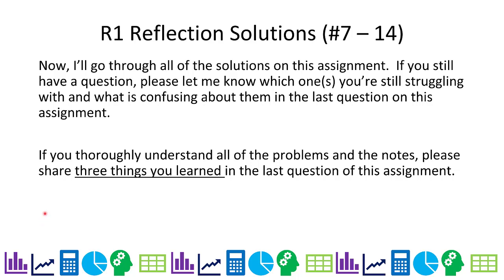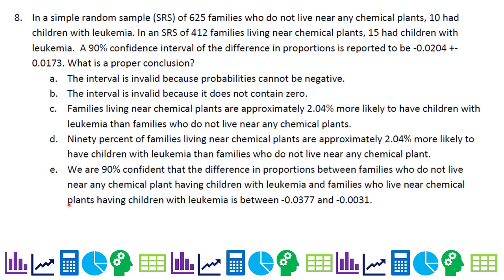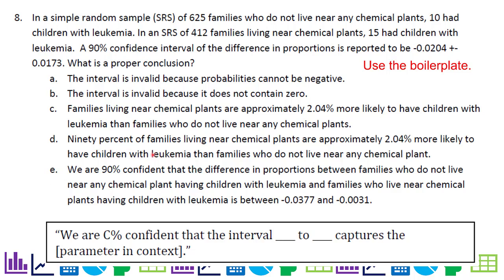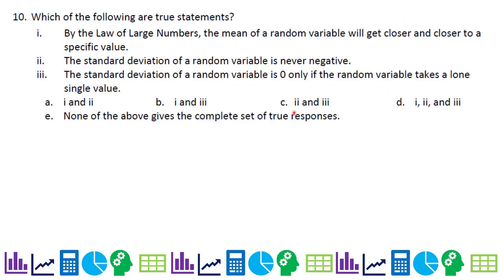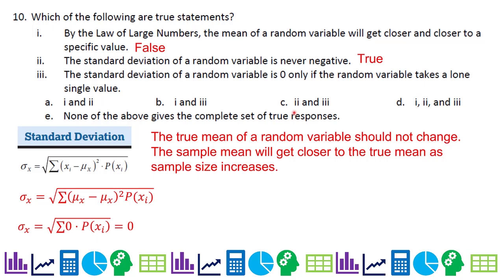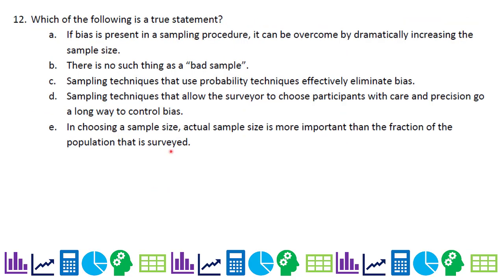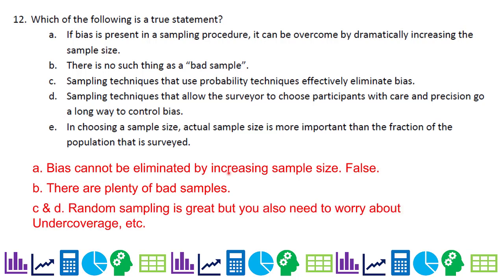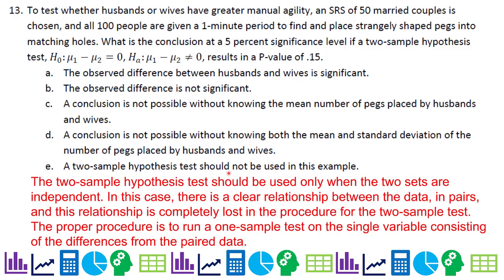R1 Extra MC Solutions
Review of Collecting Data review problems with some spiral review.